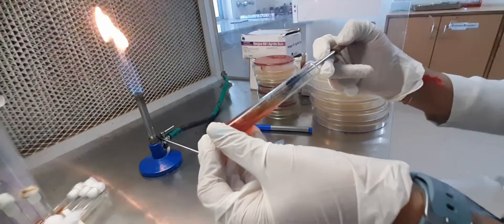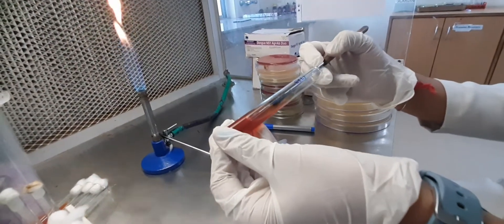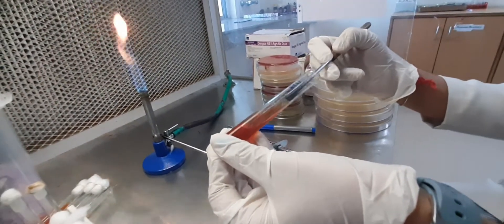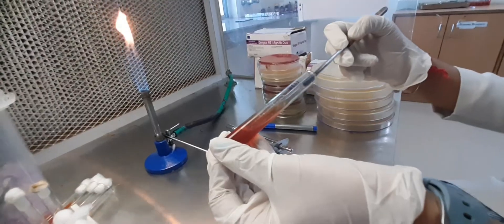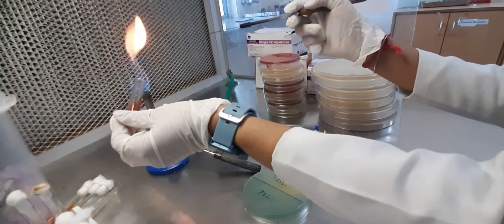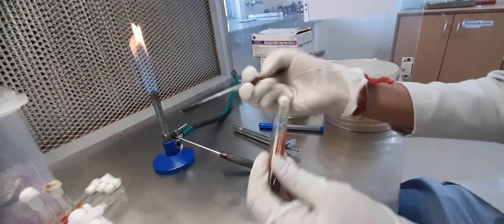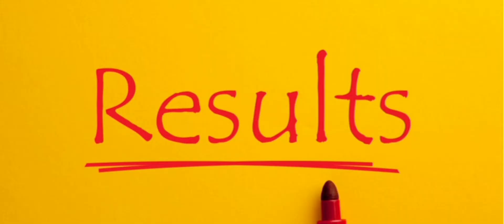Method of Triple sugar iron test (TSI)|Microbiology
With a straight inoculation needle, touch the top of a well-isolated colony.
Inoculate TSI by first stabbing through the center of the medium to the bottom of the tube and then streaking the surface of the agar slant.
Leave the cap on loosely and incubate the tube at 35°-37°C in ambient air for 18 to 24 hours.
Examine the reaction of medium.